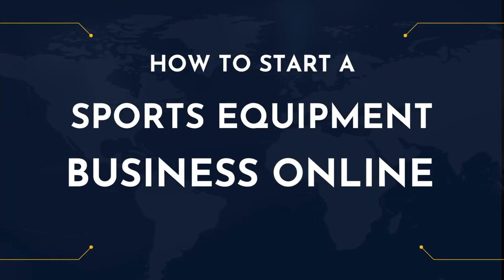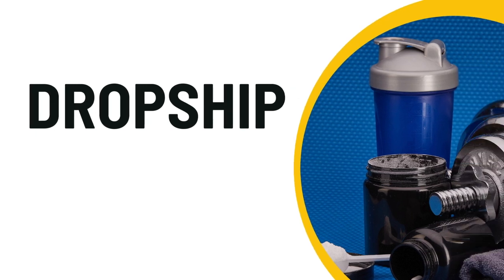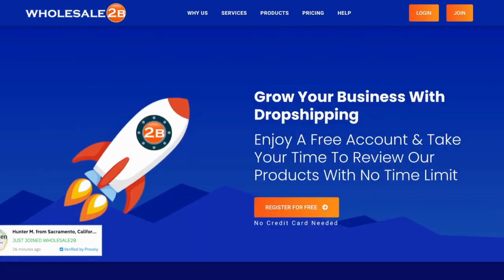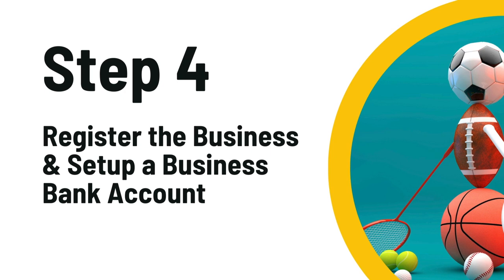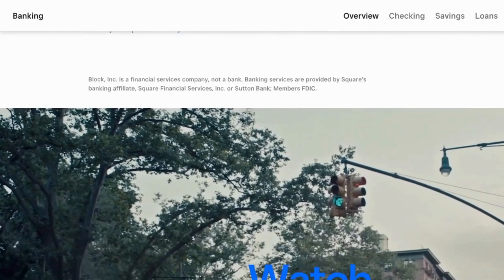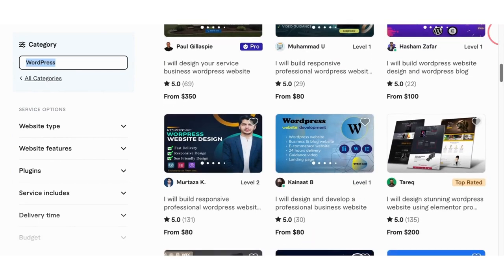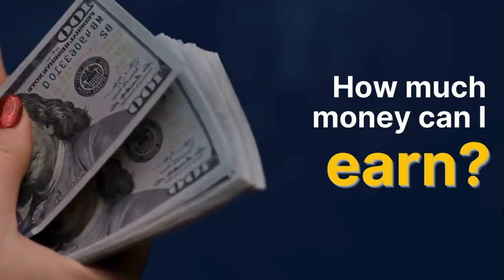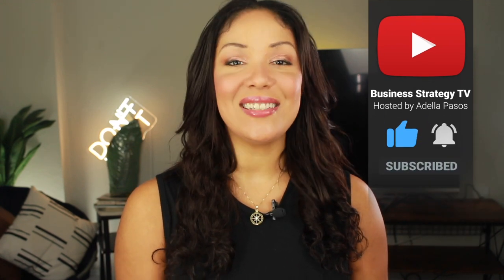How to Start a Sports Equipment Store Online ( Step by Step )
Do you want to start a lucrative online business? Learn how easy it is to start a Sports Equipment Business Online in 2024 💥 The $5 Verified Sports Equipment Vendor List